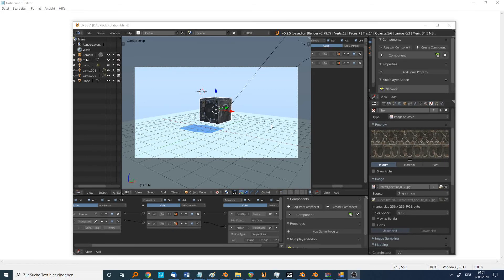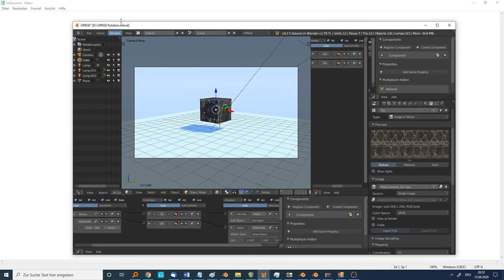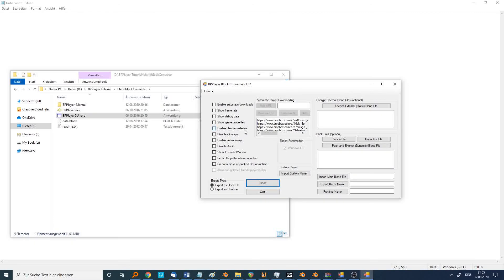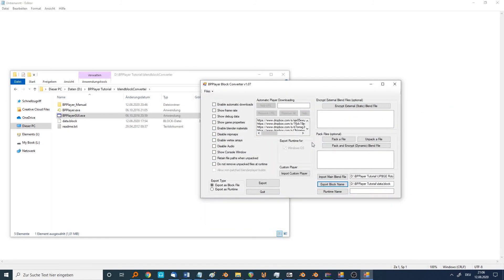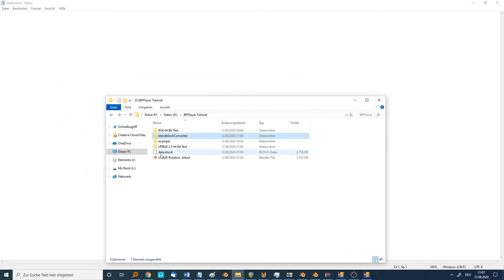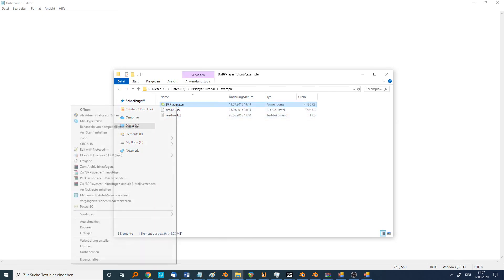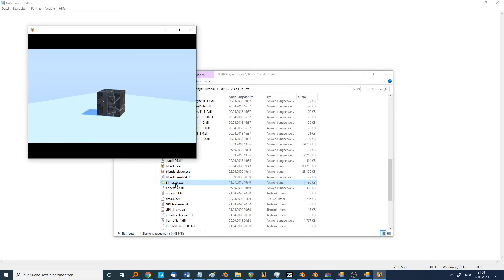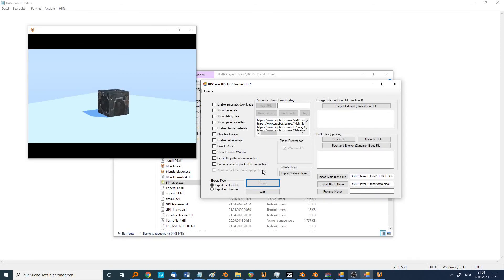How to use BPPlayer with UPBGE 0.2.5 (32 and 64 bit)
Hello,

after I few test I found a solution to encrypt your UPBGE games with the BPPlayer.
Unfortunately there aren´t so many tutorials out there so I decided to do a tutorial. At the beginning I assumed it won´t work in UPBGE and Blender BGE 2.79 but then I find a way to do this. It works with 32 Bit and 64 Bit.

Important: You have to choose the "BPPlayer107d-Win32"

With the BPPlayer you can encrypte your game and publish it with the license you want. If you choose the "Save As Game Engine Runtime" addon you always have to publish your game under the GPL (GNU General Public License).

I hope this tutorial will help you.